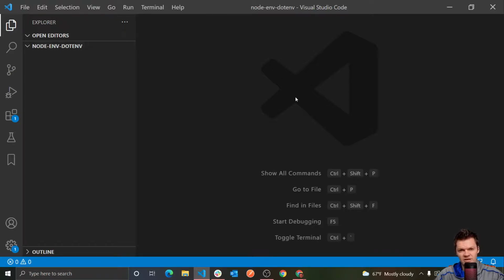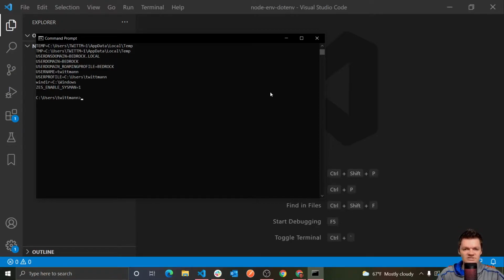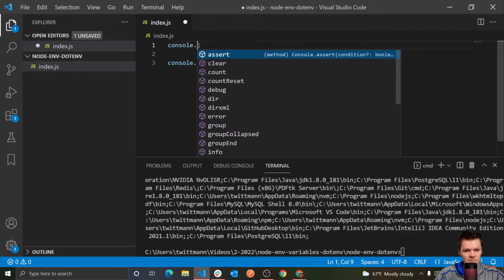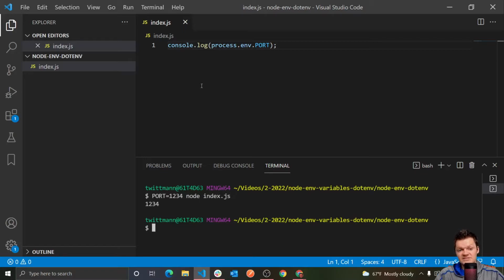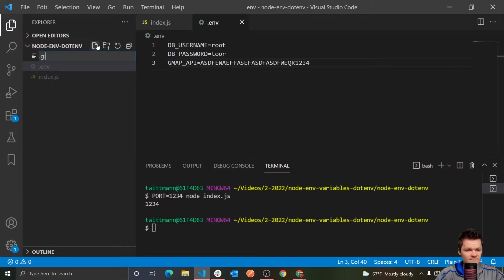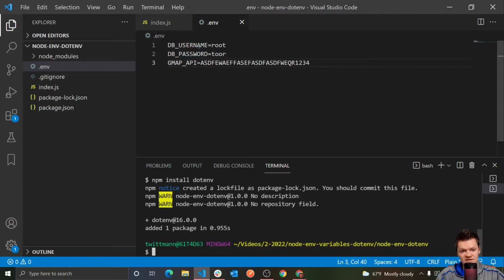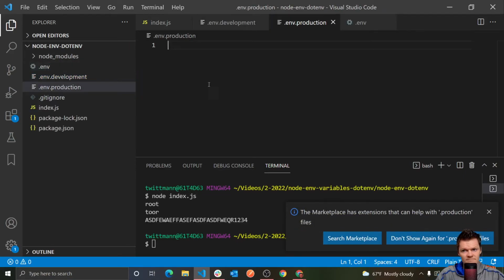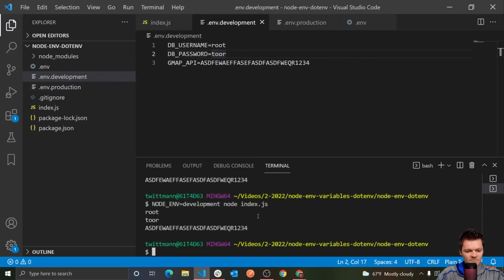Node dotenv and Environment Variables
Learn to use dotenv and environment variables to configure a node application.

⌛ Timestamps
0:00 - Introduction
0:10 - What are Environment Variables?
0:54 - Purpose of Environment Variables
1:32 - Environment Variables and Node
3:02 - Providing Environment Variables Directly
3:59 - Providing Environment Variables with Configuration Variables
4:42 - What is a .env File?
5:47 - .env File Security
6:29 - What is dotenv?
7:52 - Accessing Environment Variables with dotenv
8:52 - Multiple .env files with dotenv
10:53 - Outro